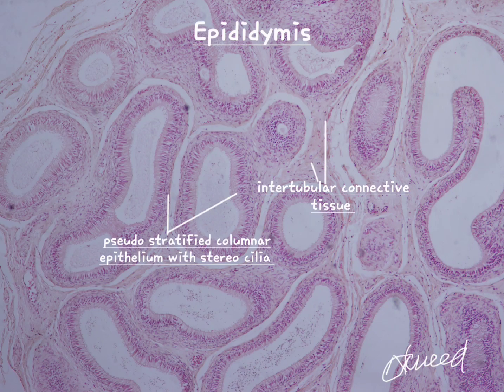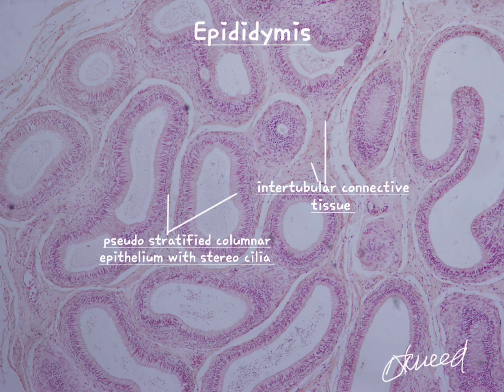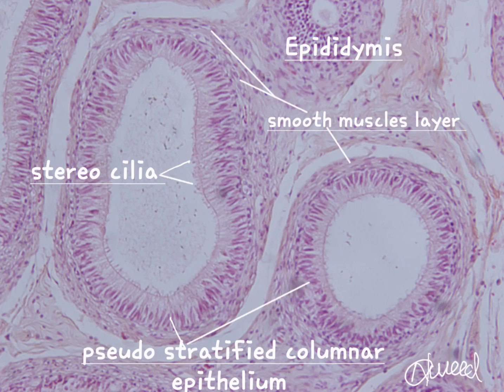Epididymis under light microscope.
Histology of epididymis.